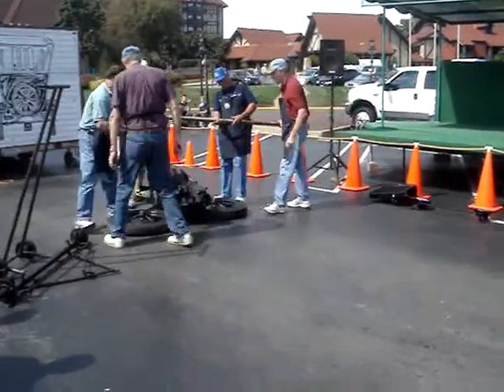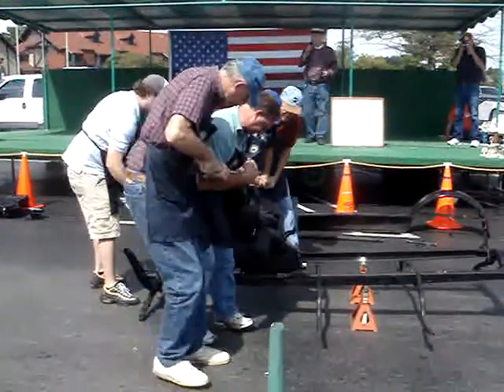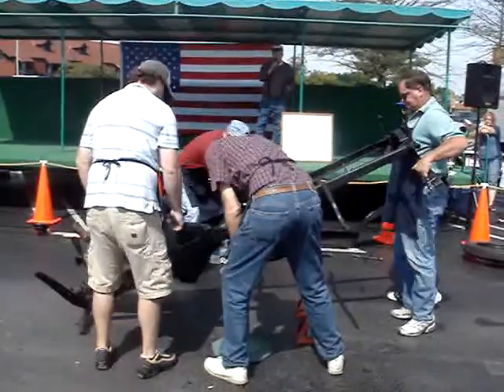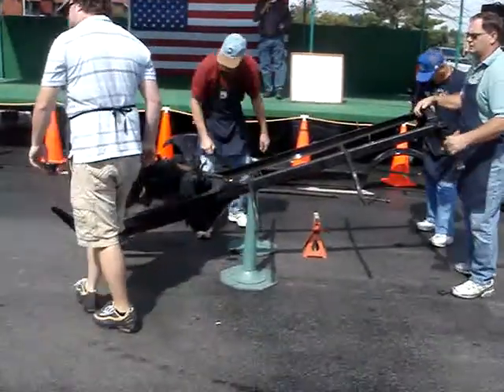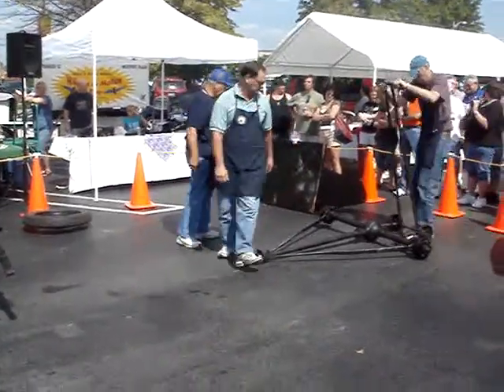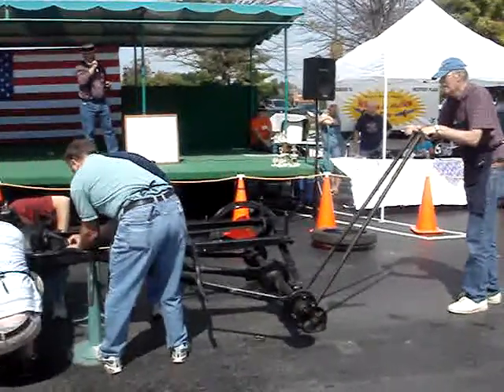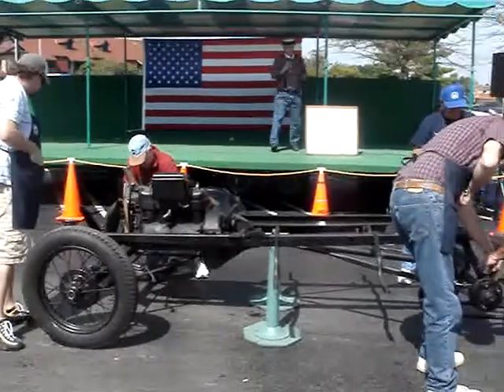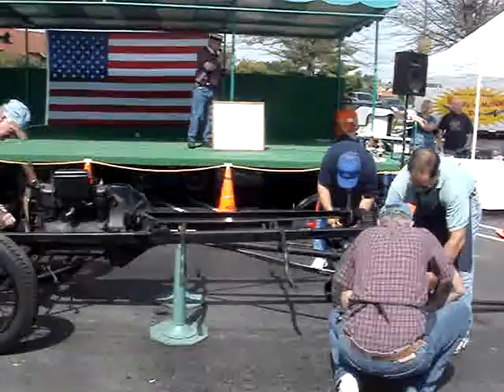WATCH A MODEL T FORD GET ASSEMBLED -- PART ONE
VIEW PART ONE FIRST and watch this crew assemble a Model T much as Henry Ford's assemble line would.  A interesting and educational narrative describing the history of the Ford Motor Co. and the Model T takes place as this car is assembled under 15 minutes.